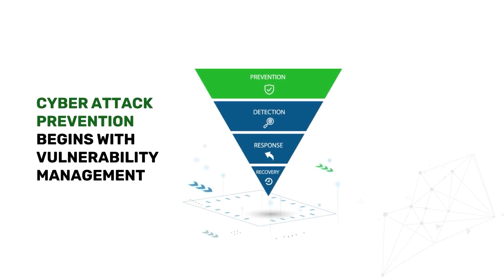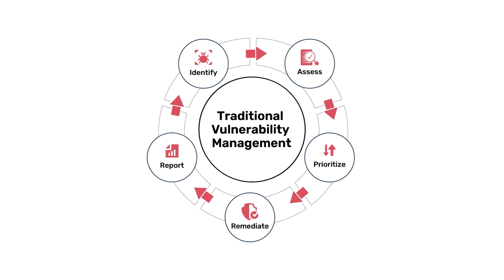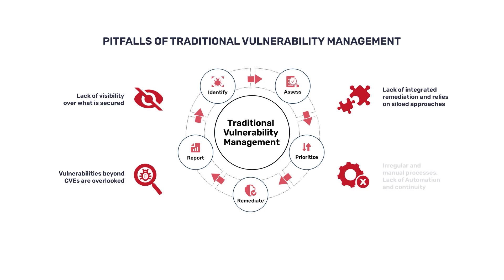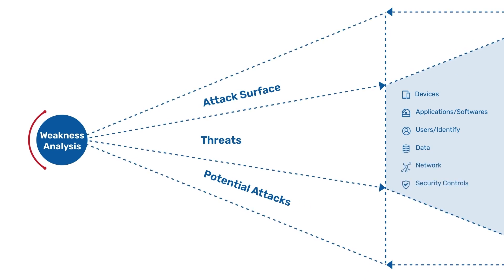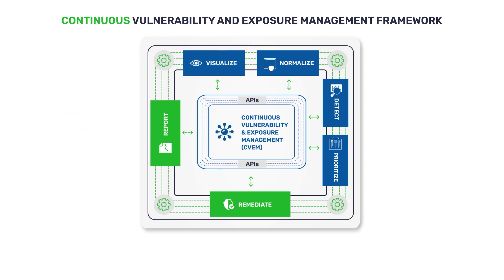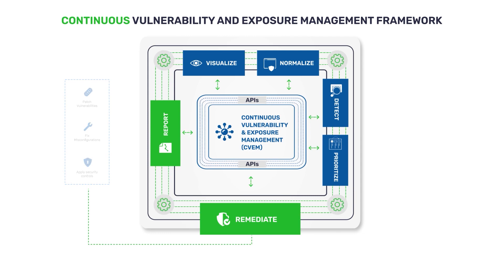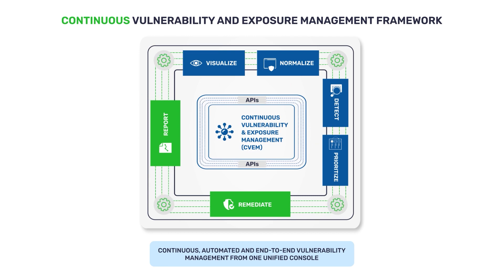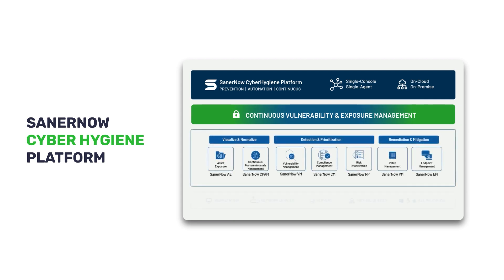SanerNow Continuous Vulnerability and Exposure Management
a. All IT Security Wizards interested to see efficient endpoint management and security solution, SanerNow, in live-action
b. Security leaders who are looking for a single platform to achieve their multi-dimensional security goals

About SecPod
SecPod is an endpoint security and management technology company. SecPod (Security Podium, incarnated as SecPod)was founded in the year 2008. SecPod’s SanerNow platform and tools are used by MSPs and enterprises worldwide.
SecPod also licenses security technology to top security vendors through its SCAP Content Professional Feed.